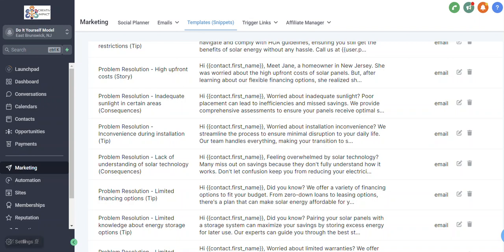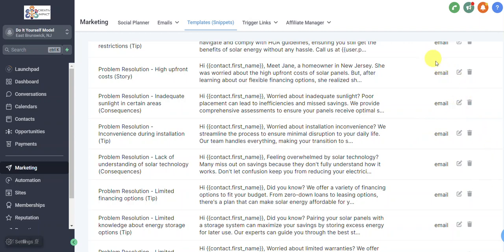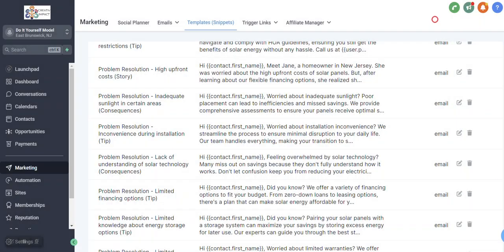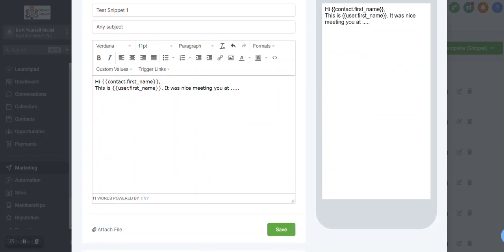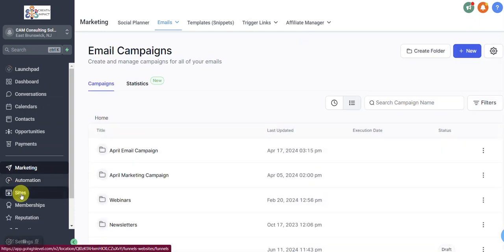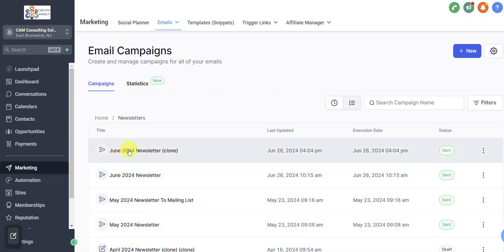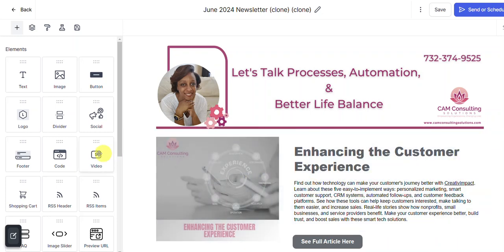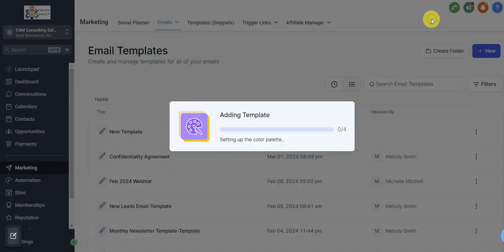email campaign vs snippets